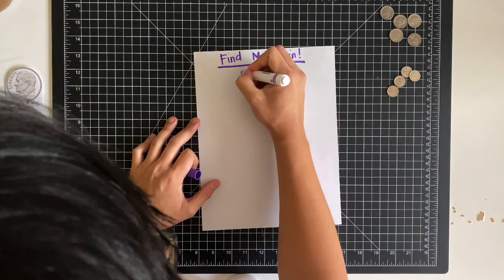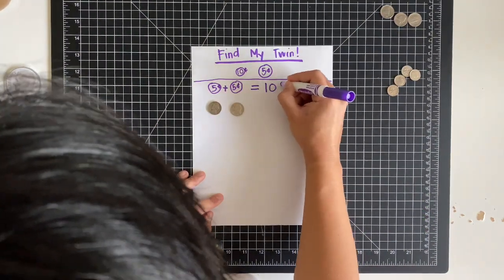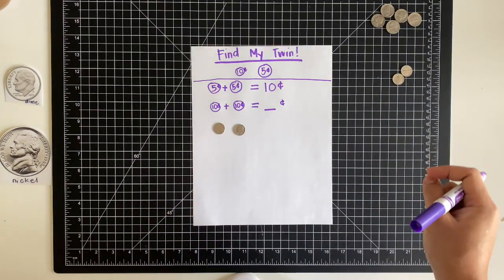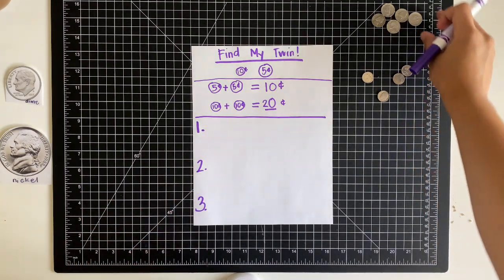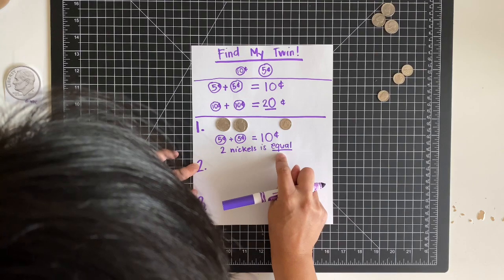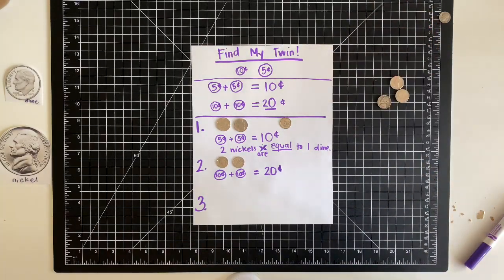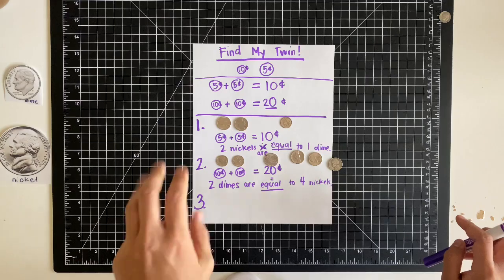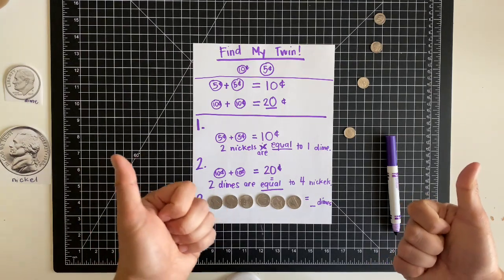Daily Math Activity for Wednesday, May 20, 2020